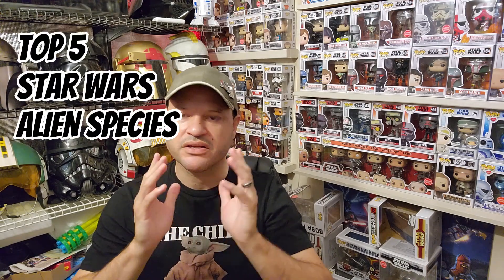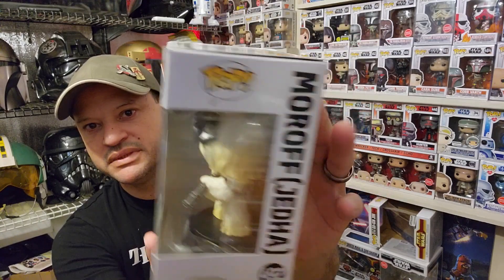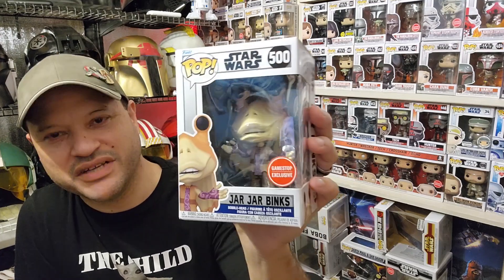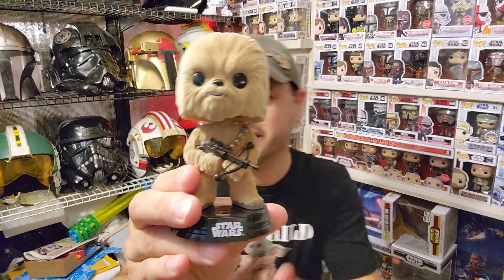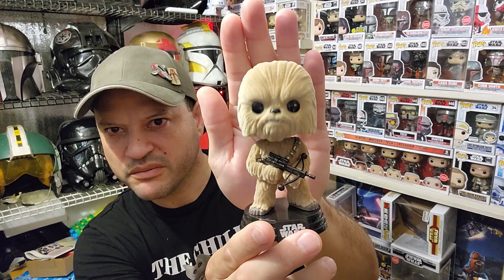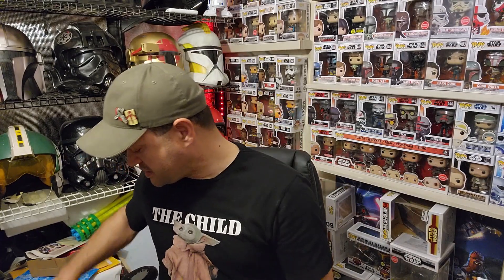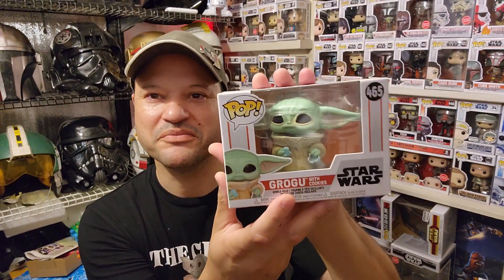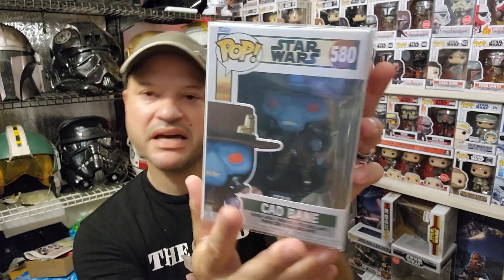Ranking my Top 5 Star Wars Alien Species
In thus video I rank my Top5 Star Wars alien/ creature Funko Pops in my Funko collection.